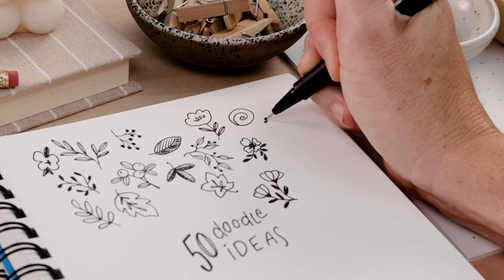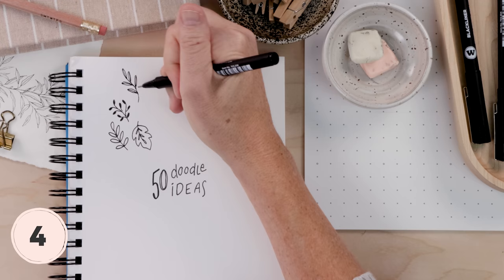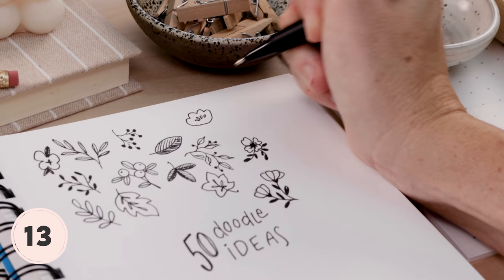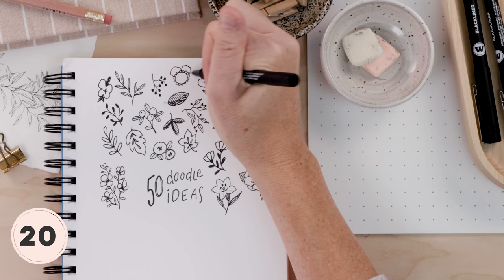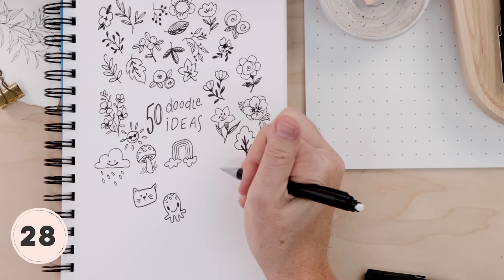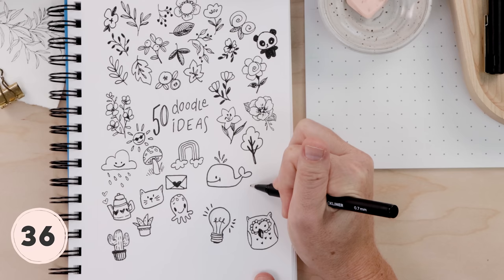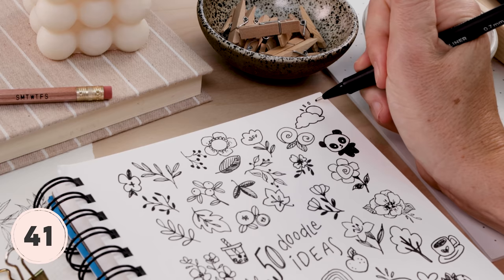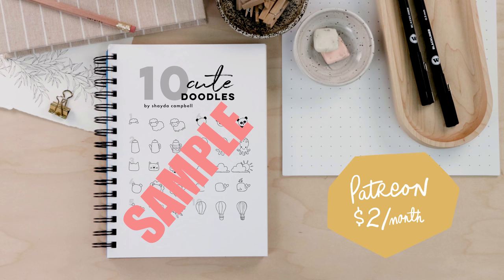50 Cute Doodle Ideas for When You're Bored at School | Easy Beginner Doodles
Don’t know what to draw? Don’t know how to draw? No worries! In this video I’ll share 50 cute and easy doodles to fill your sketchbook. If you’re bored at school, if you’re a beginner at drawing, I’ll show you step by step how to make every doodle you’ll ever need!

Download the WORKSHEET!

ADDITIONAL TUTORIALS

CHAPTERS

00:00 Intro
00:36 Supplies
01:16 Leaves
03:35 Flowers
06:30 Nature
07:45 Animals
09:35 Household Objects
11:09 Food
12:18 More Nature!
12:59 More Food!
13:46 Finished Page